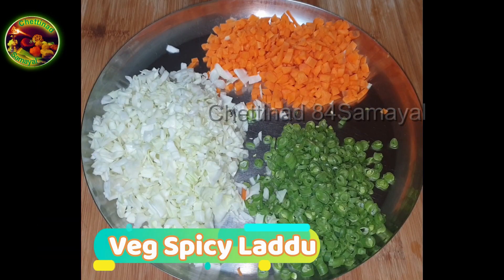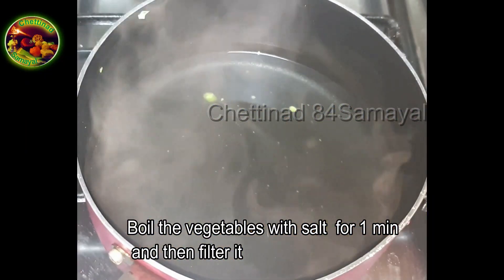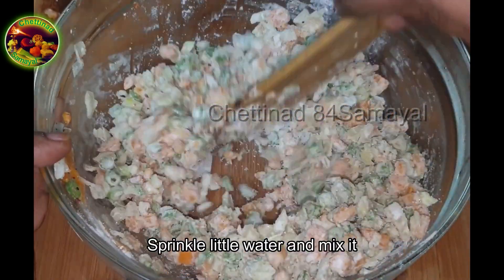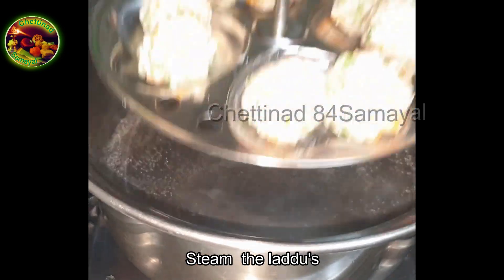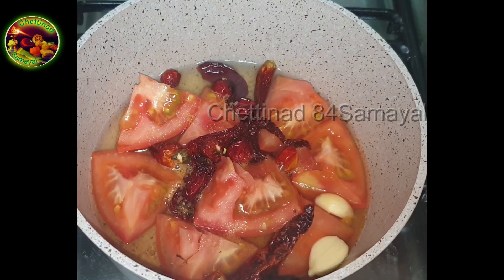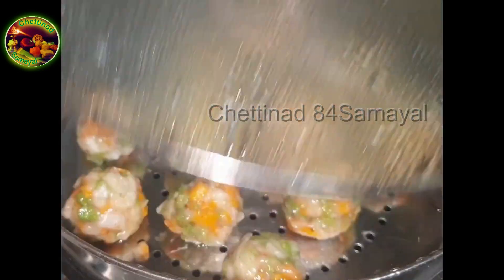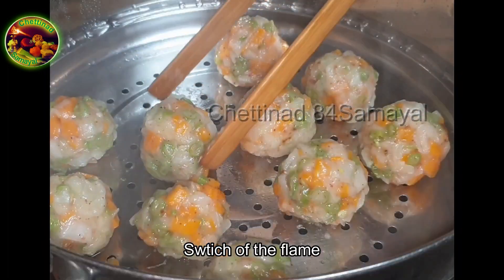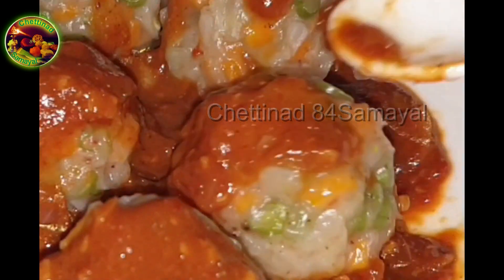புதுவித டிபன் செட் Healthy Breakfast 🥗🥯 Veg Balls &Chutney Recipe 10 நிமிடம் போதும்